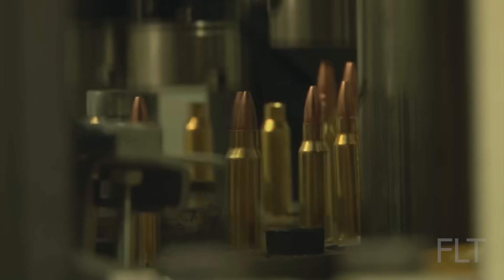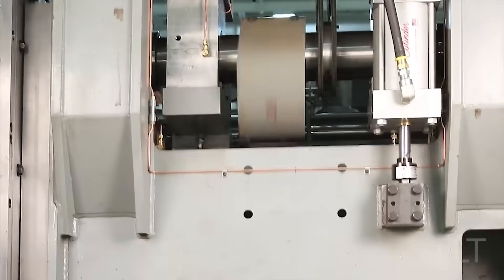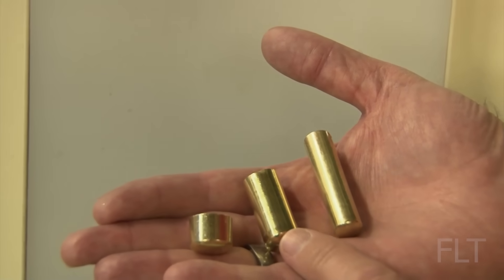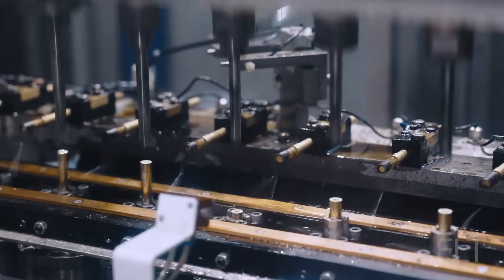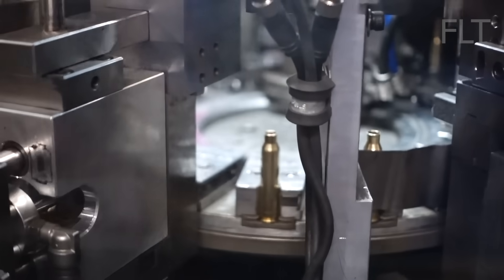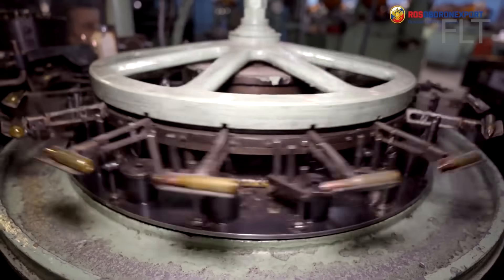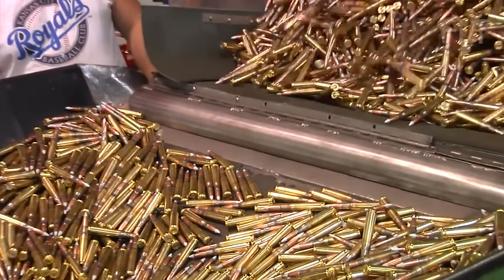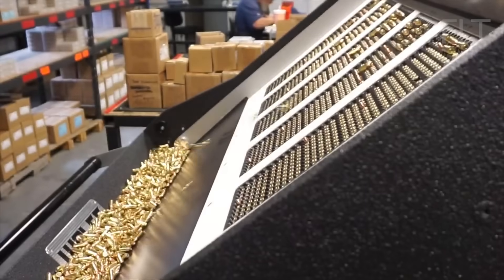How Bullet is made - Ammunition Factory Process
Have you ever wondered how those tiny but powerful cartridges that fire bullets are made? Today, we're going behind the scenes at a modern ammunition factory to see the intricate process of cartridge case formation.